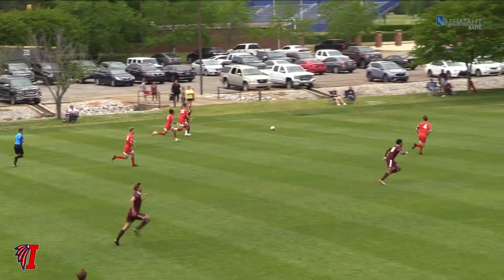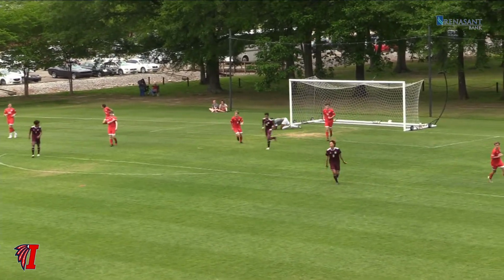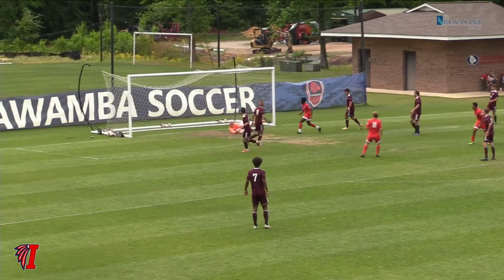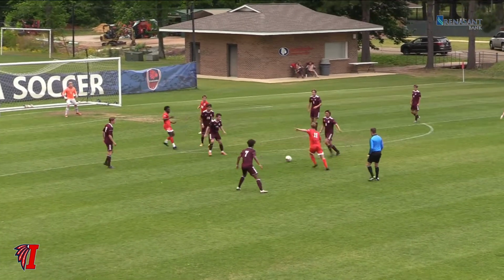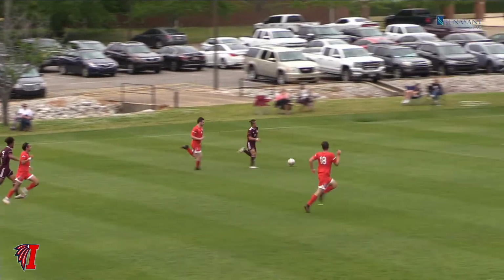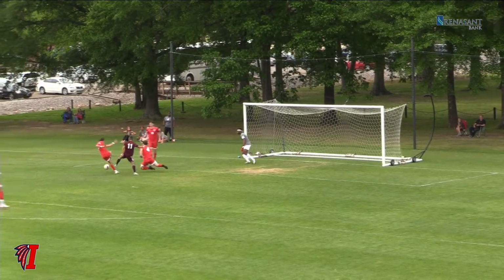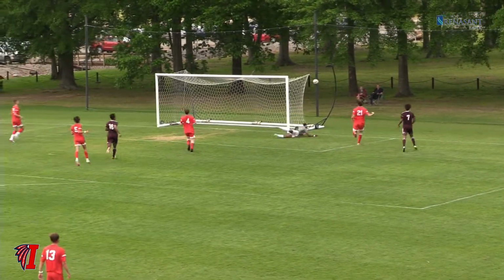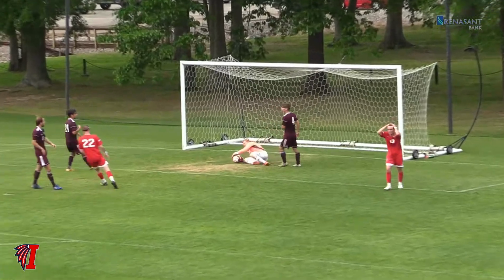Indians fall to Hinds, 3-1